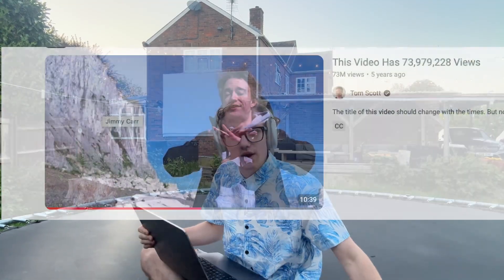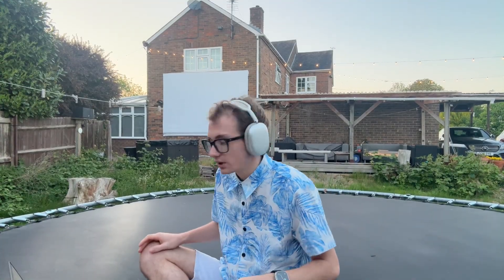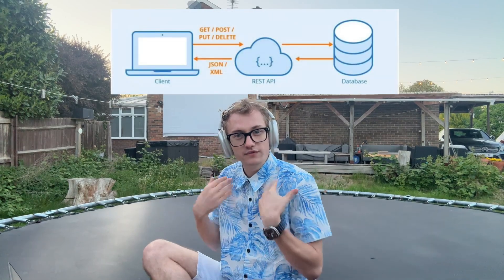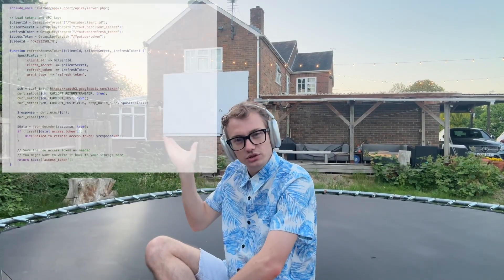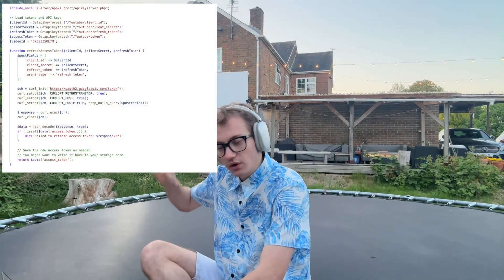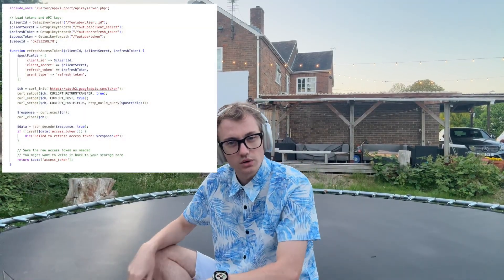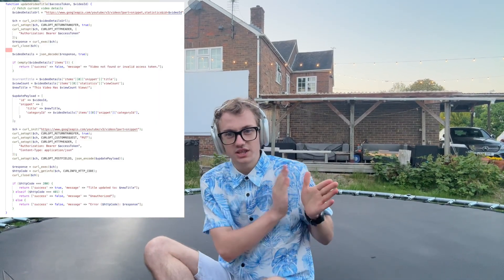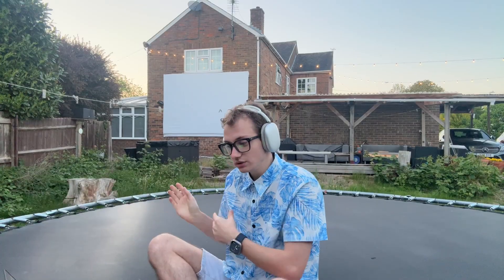This Video Has 819 Views! But only 73 likes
I built a system that updates my YouTube video title with the current view count — all done automatically using an API. Here’s how it works.